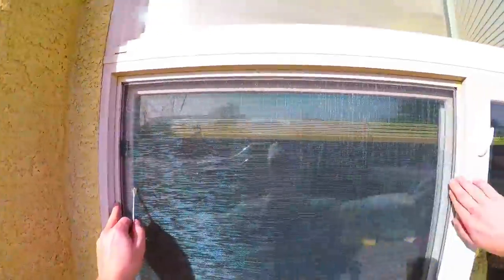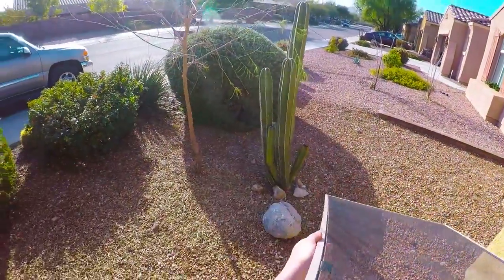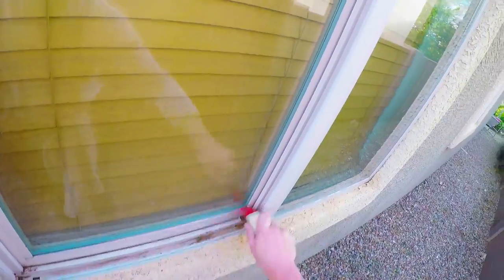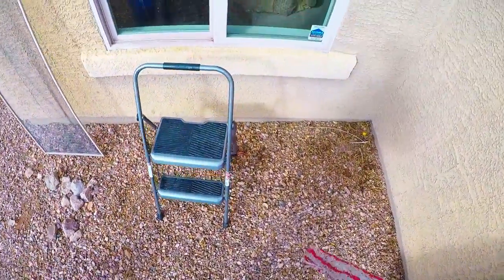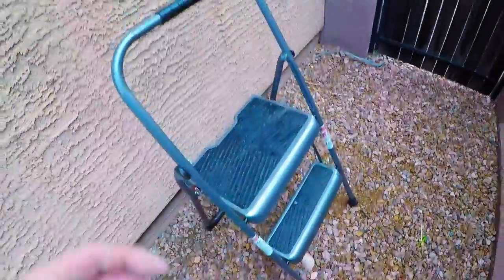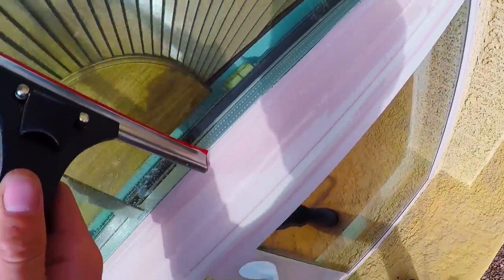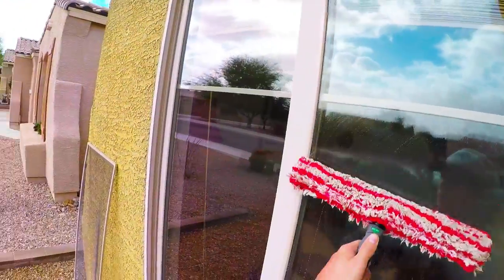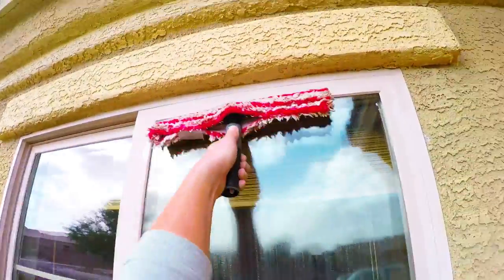Screens, Werner Step Stool & Window Cleaning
Just another day doing some residential window cleaning, I talk about window screens and a new Werner step stool I purchased.

Palmer Professional Services
Window cleaning and Solar panel cleaning in Tucson Arizona and surrounding area.